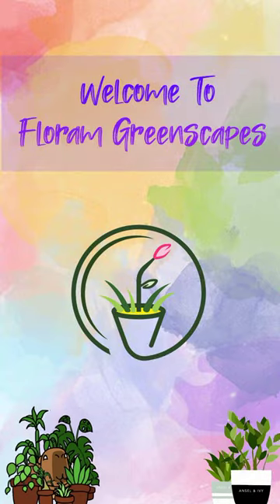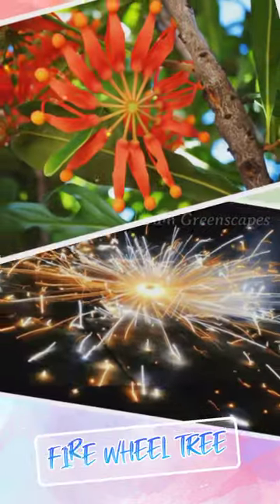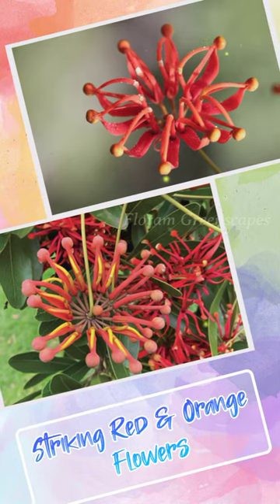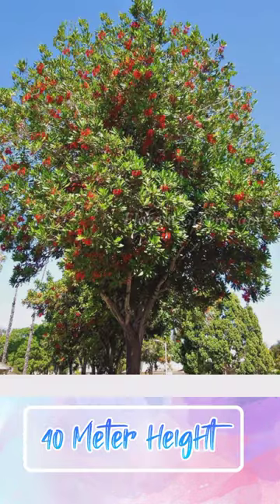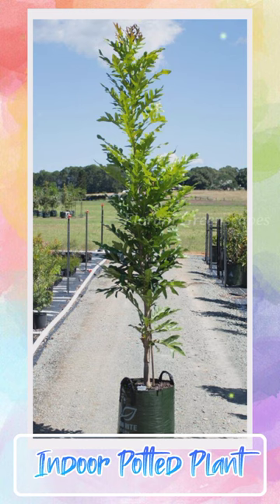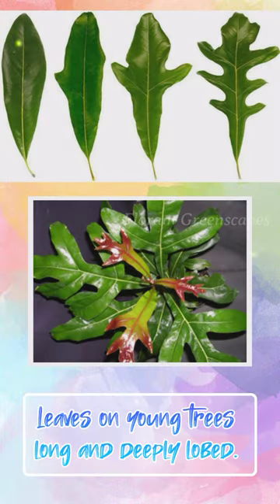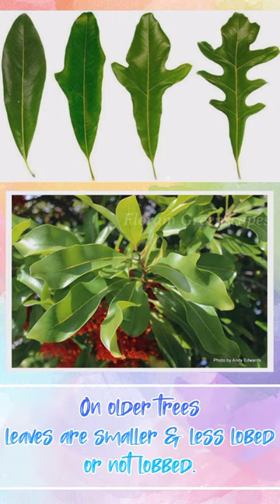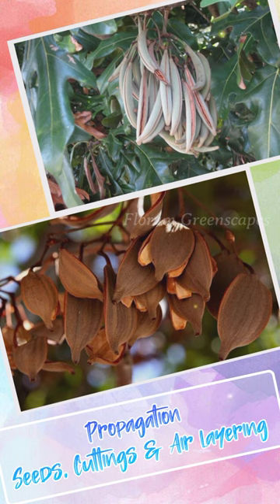Fire Wheel Tree| Stenocarpus sinuatus | Facts about Plants